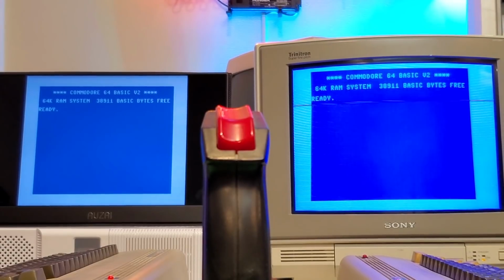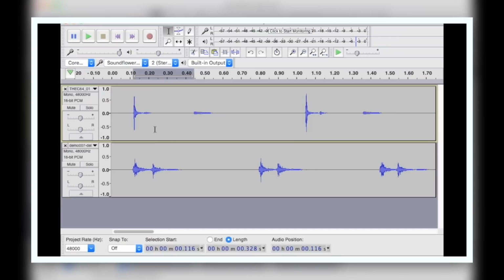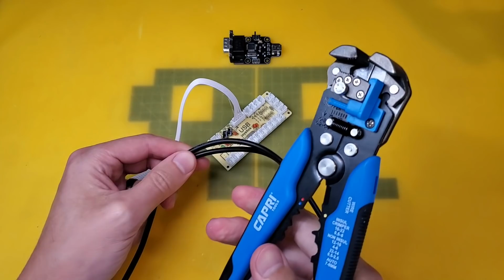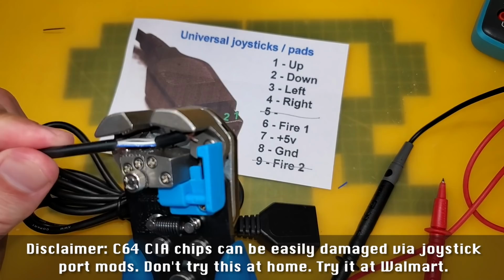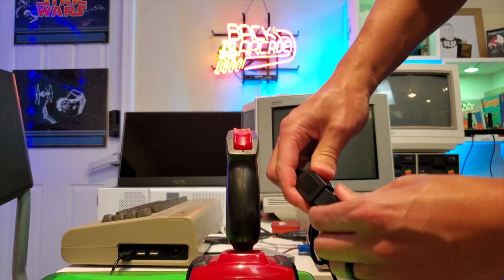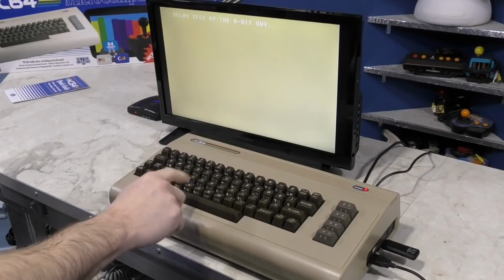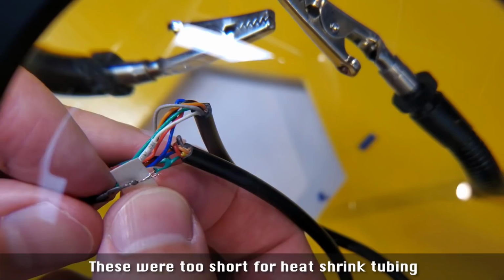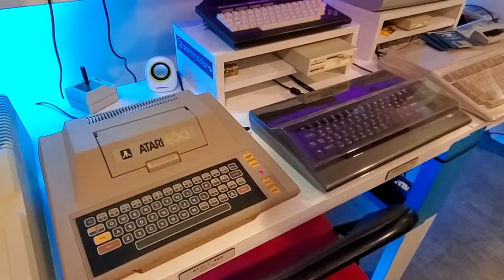Simultaneously playing 2 computers with 1 joystick?! C64 🆚 THEC64™ + How joysticks work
Can controlling 2 computers with the same joystick teach us how joysticks work & show us the *true* latency of THEC64™ Maxi? It's 2 Computers, 1 Joystick! Made possible by the supporters & our friendly sponsor - quality PCBs for just $5.

RECIPE INGREDIENTS
💻 THEC64 Mini: 🇺🇸
• Alternate joystick adapter
• Amiga/C64 clear dust cover

CHEERS TO
• Paul Jacobson
• The 8-Bit Guy
• Lorin Millsap
• Roger Kean
• Oliver Frey
• Jaz Rignall
• Chris Wilkins
• Ladyfractic & Puppyfractic!

🚘 With free Tesla supercharging/discounted solar your better half can afford to buy you more retro gear!